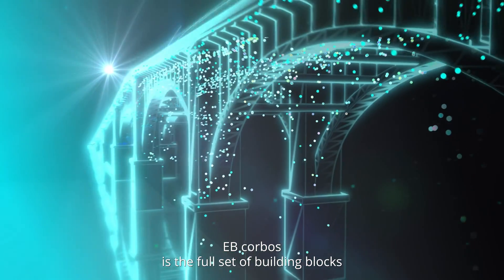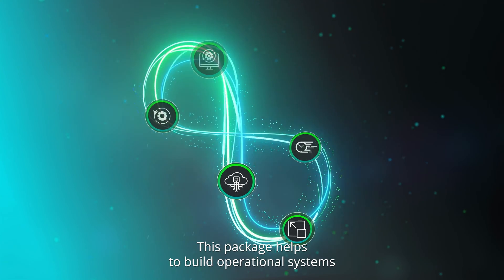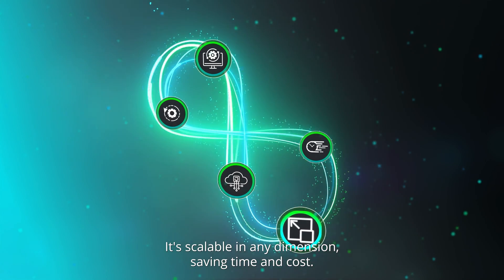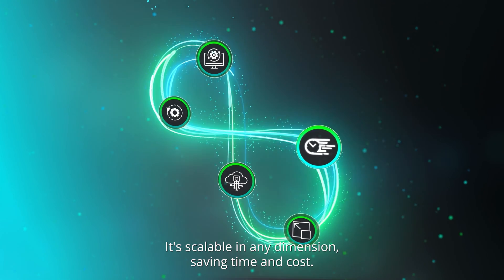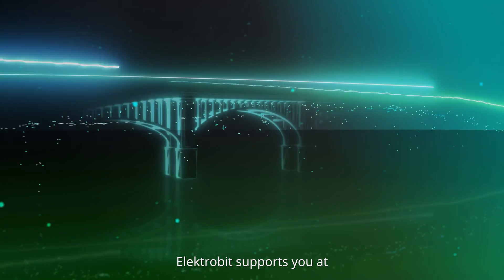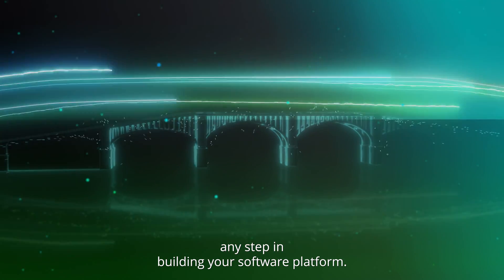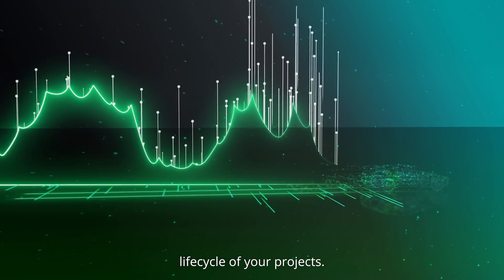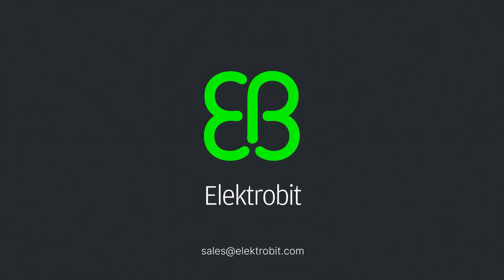EB corbos – Your Gateway to high-performance automotive computing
EB corbos is the full set of building blocks to support the construction of your automotive software platform, required to create state-of-the-art vehicle features. This package includes Linux operating system, Hypervisor and integrated development environment for high-performance controllers (HPCs).

Get started with our EB corbos Linux - built on Ubuntu - an open-source operating system for HPC. Leverage the rich functionality of Linux with our customizable cloud-ready software package that comes with an SDK, tooling, and source code.

Download a full featured edition of EB corbos Linux with emulation support (QEMU), on x86-64 PC architecture or on Raspberry Pi 4 Model B